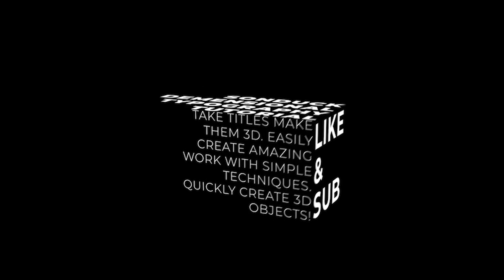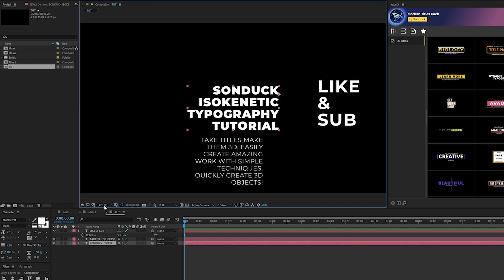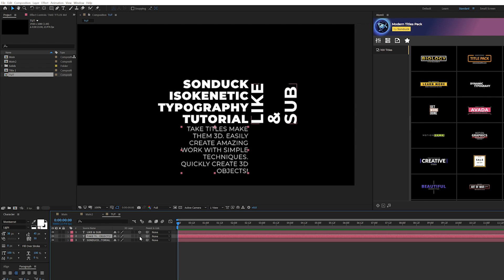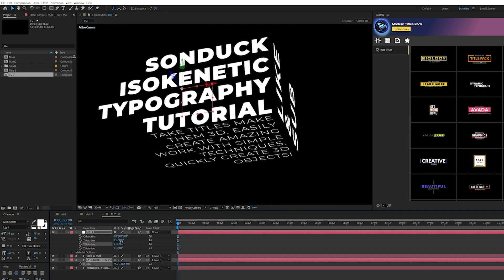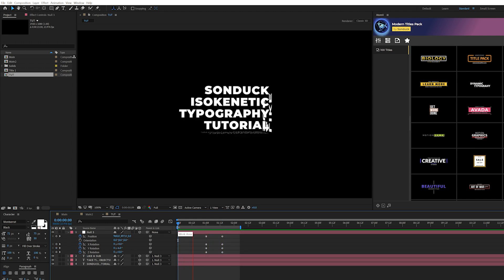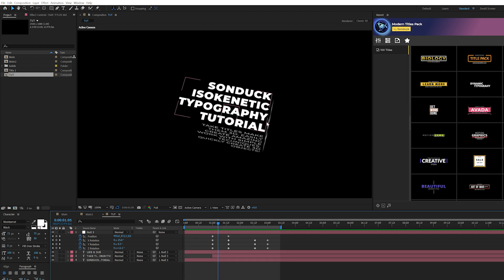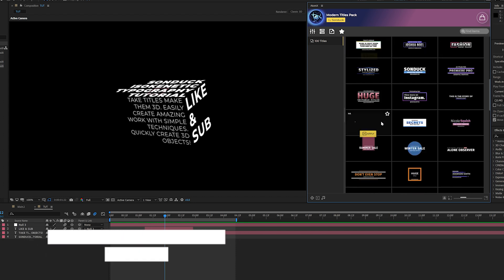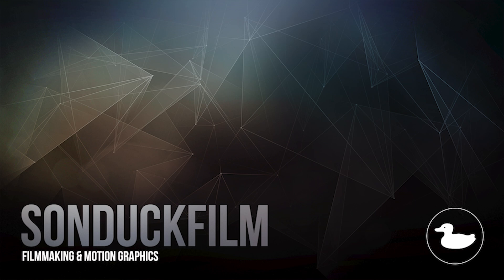Create Isometric 3D Typography Motion Design in After Effects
We never seem to run out of ideas for motion graphics! So in this After Effects tutorial, we're going to breakdown Isometric 3D Typography. Isometric 3D typography is titles rotated in 3D space to make an object, like a block. So, we'll be using 3 Titles to make a cube that you can rotate and animate in any way that you want!

► For Ideas and for a full Title Isometric pack, check out this After Effects template

Timecode:
0:00 Intro
0:48 Layout & Design
2:35 Create 3D
3:09 Setup For 3D Animation
4:14 Animate The Cube
5:53 Hide Titles
6:55 Extras
7:12 Save Time & Produce Awesome Work
8:08 Outro - Please Subscribe! :)